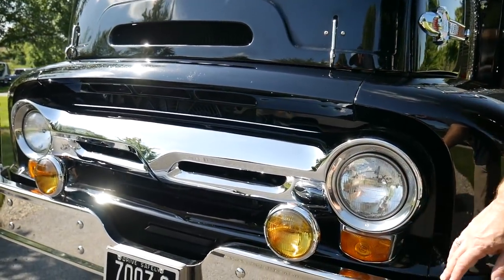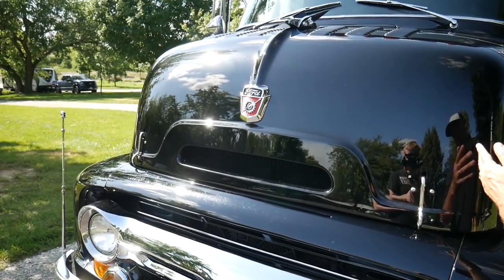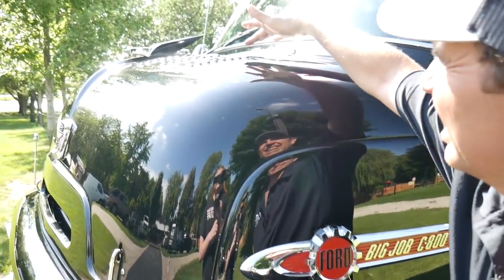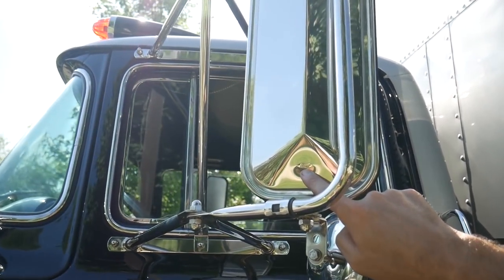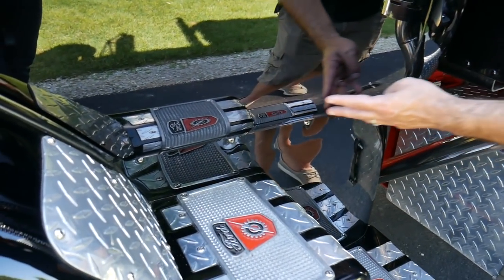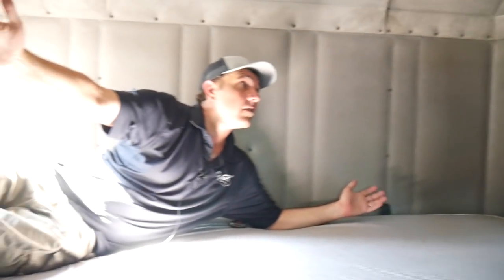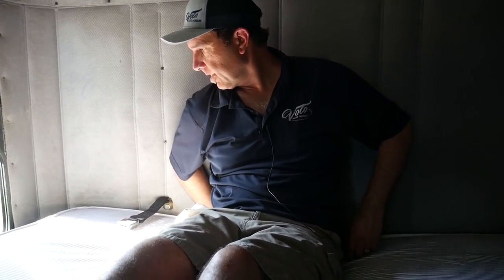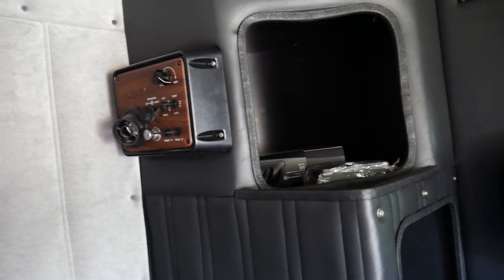1956 Ford C800 Car Hauler for sale at Volo Auto Museum (V18300)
Only 366 miles on incredible 1/4 million $ build! Has many uses- haul your show car, bikes, race car etc. Promote your business. Steal any show you take it to.

Where do I start! I guess I want to stress the quality and workmanship that went into this build is amazing. No expense was spared. It is restored to a concourse level, even the chassis is detailed.

Billy Jarrett of North Carolina had the dream to build a custom truck as a tribute to American trucking. $250,000 invested, 23 years to build and only a few hundred miles since finished. He took an old 1956 Ford C800 COE (cab over engine) and created a truly 1 of a kind, functional show piece. Unfortunately Billy passed, some lucky person will be able to enjoy the "no expense spared" "no detail overlooked" results of his dream.

There is so much to talk about, so many details worth mentioning, I broke it down into categories. The closer I look, the more impressed I am and you will be too.